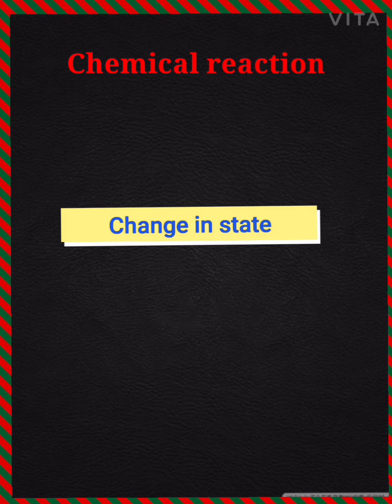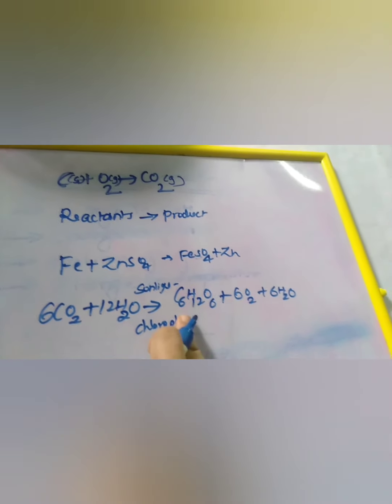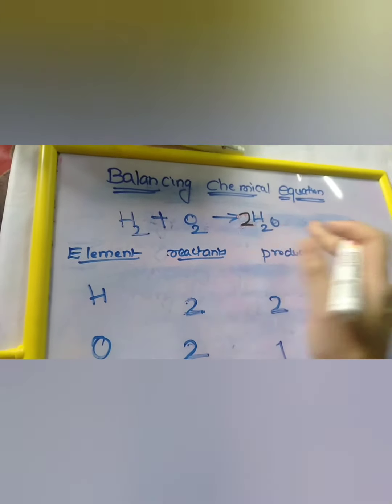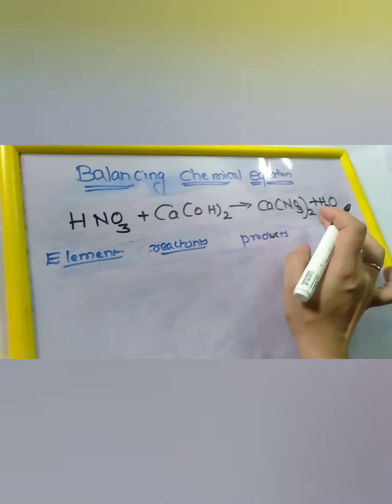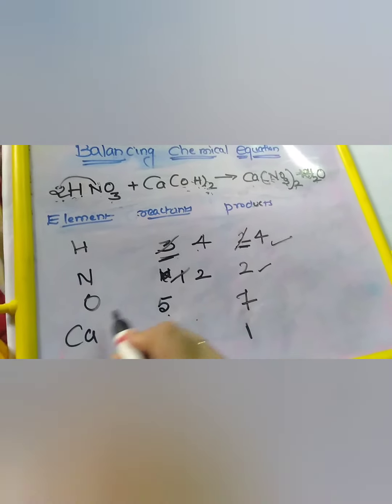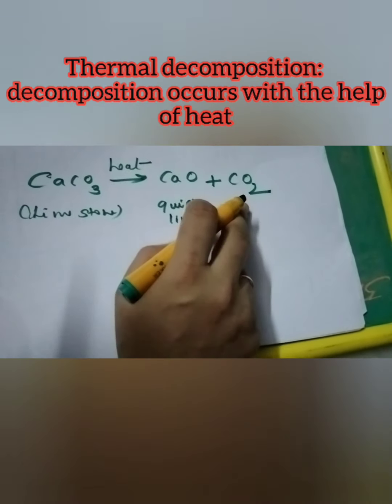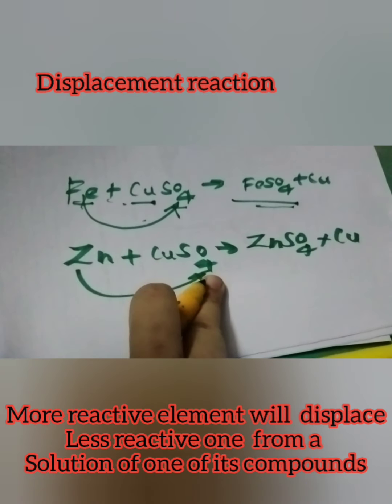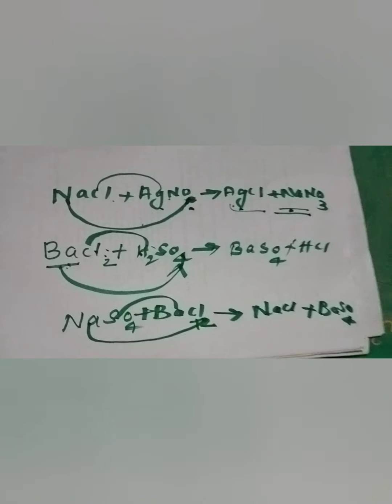Chemical reaction( CBSE class 10th/ IGCSE class IX & X)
chemical equations